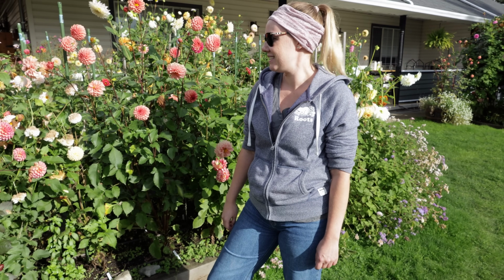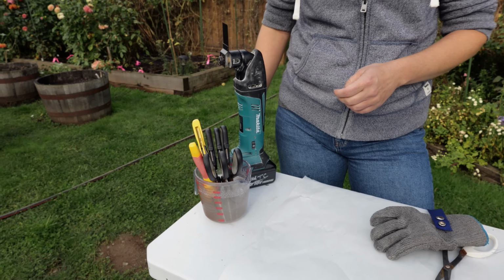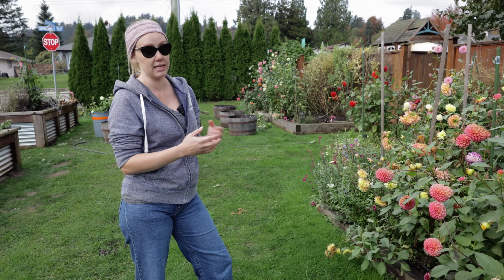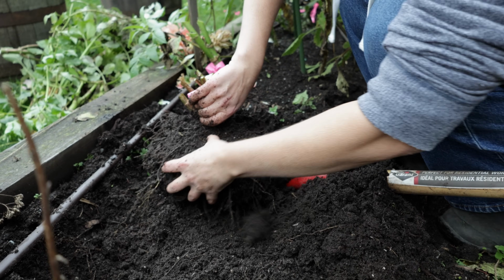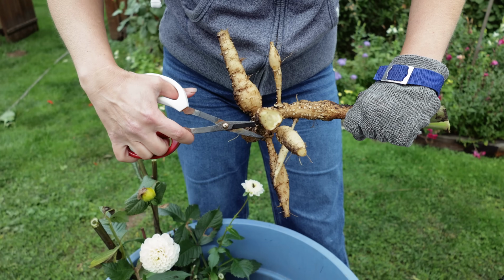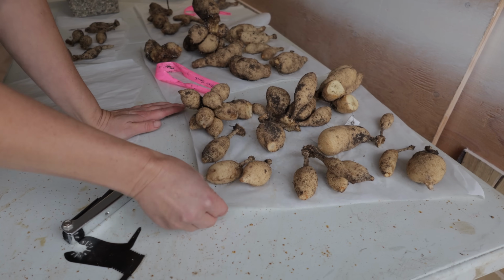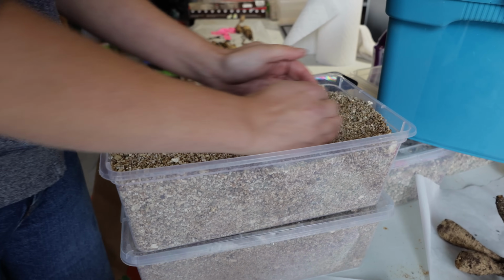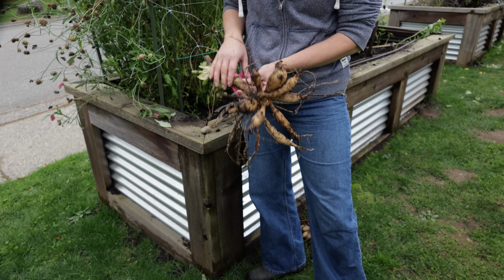Dahlia Digging, Dividing & Storage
Many thanks to Kama for hosting this tour and demo at her business, Three Daughters' Dahlias in Mission. Here's that link to the American Dahlia Society that she asked me to share on virus prevention and sanitation